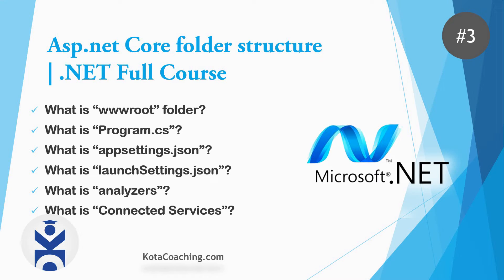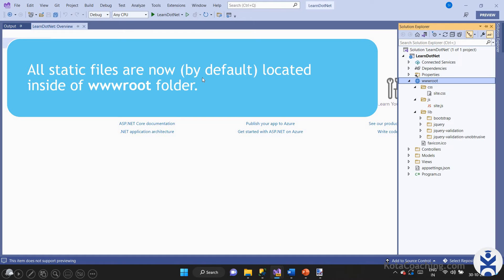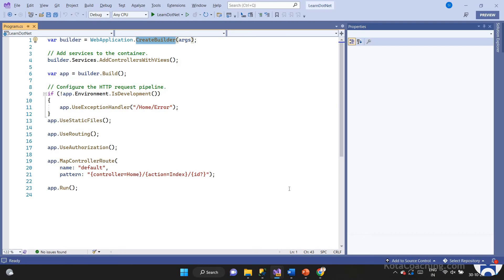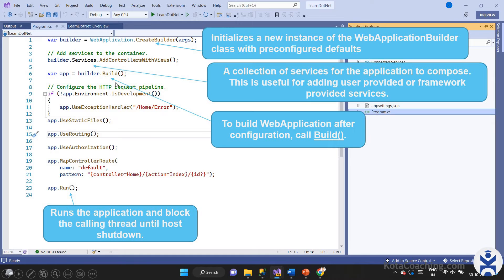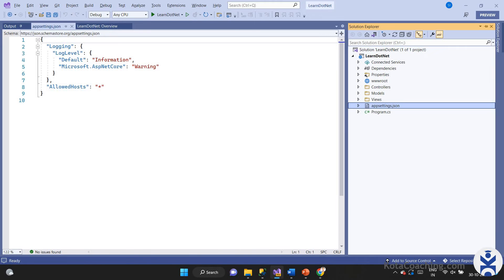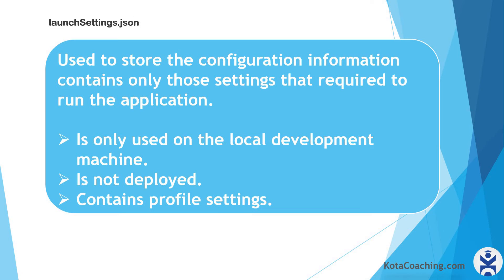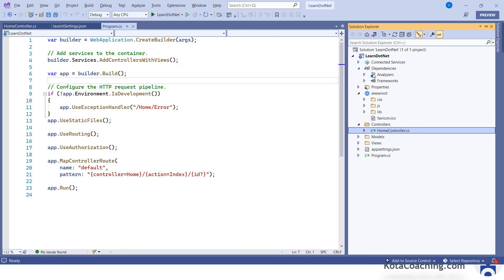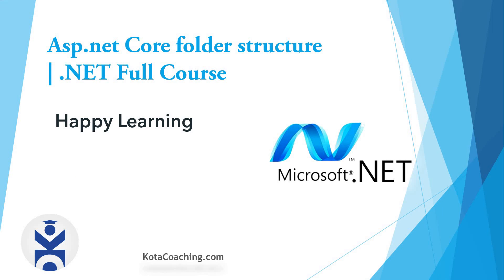Asp.net Core folder structure | .NET Full Course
This is the third video of .Net course.

we will see file / folder structure in asp.net core.

appsetting.json
Video cover the difference between web.config is used in ASP.NET web applications.  appsetting.json is used in ASP.NET Core.

Program.cs
Program.cs contains the application startup code.
where:
 Services required by the app are configured.
 The app's request handling pipeline is defined as a series of middleware components.

launchSettings.json

Used to store the configuration information
contains only those settings that required to run the application.

Is only used on the local development machine.
Is not deployed.
Contains profile settings.

.NET is a free, cross-platform, open source developer platform for building many different types of applications.
With .NET, you can use multiple languages, editors, and libraries to build for web, mobile, desktop, games, IoT, and more.
Asp.Net Core and .Net Core Both are different, just like Asp.Net and .Net Framework.
Asp.Net Core is a web framework to build web apps, IoT apps, and mobile backends on the top of . NET Core or . NET Framework.

What is “wwwroot” folder?
What is “Program.cs”?
What is “appsettings.json”?
What is “launchSettings.json”?
What is “analyzers”?
What is “Connected Services”?

We will keep adding more videos in this dotnet core full course series.

Timestamps
00:00 Introduction
01:02 What is “wwwroot” folder?
03:14 What is “Program.cs”?
06:02 What is “appsettings.json”?
06:55 What is “launchSettings.json”?
08:54 What is “analyzers”?
10:19 What is “Connected Services”?